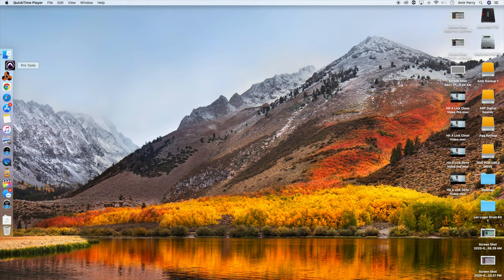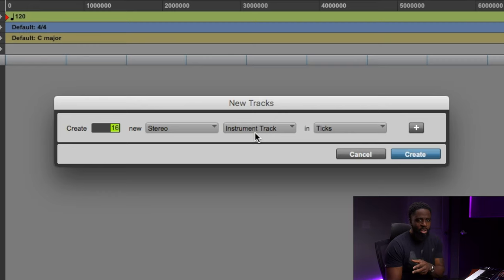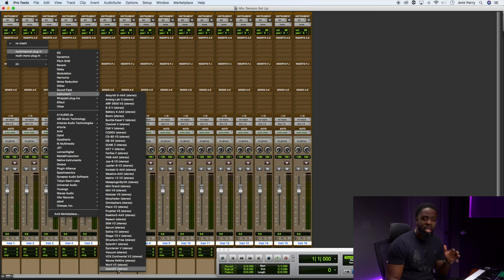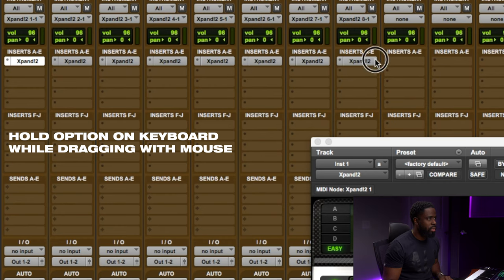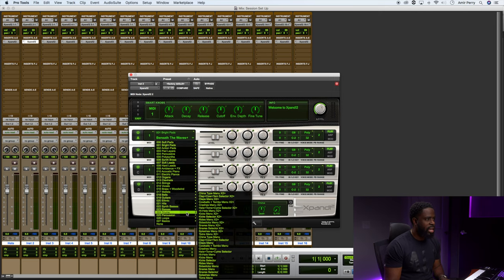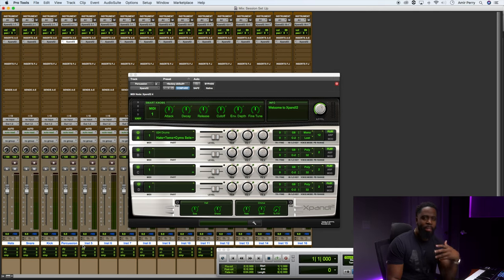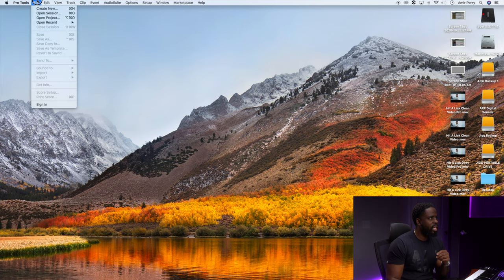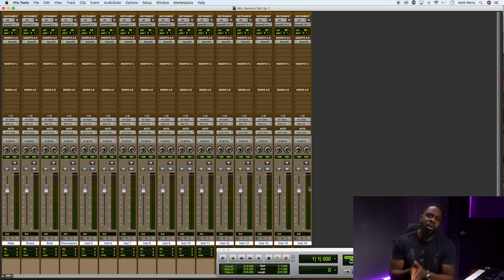Pro Tools For Beginners | How To Set Up Instrument Tracks In Pro Tools + How To Save Templates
In this video I break down how to set up instrument tracks in Pro Tools and how to save templates so you always have a good starting point. Hope it helps!